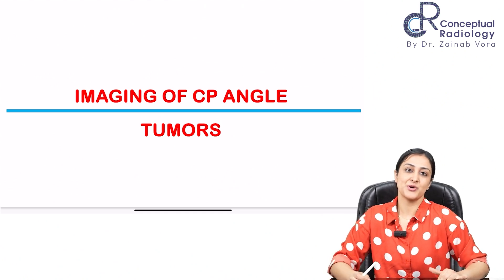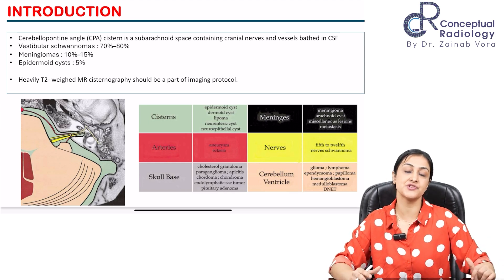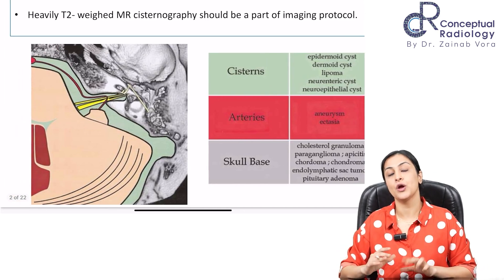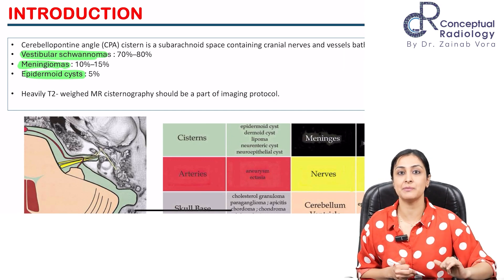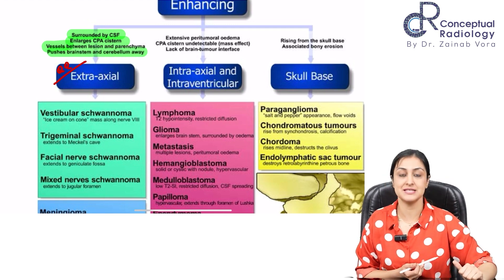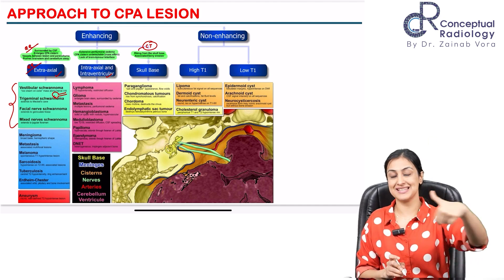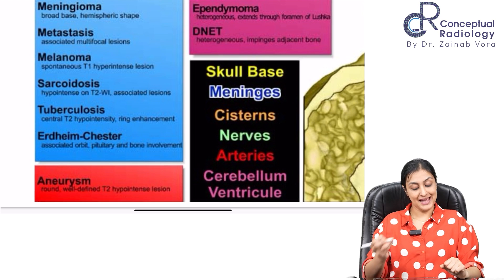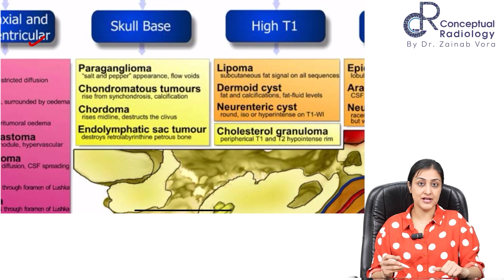Imaging Of CP Angle Masses by Dr. Zainab Vora | Radiology Residency | Conceptual Residency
In this video, Dr. Zainab Vora dives deep into the complex imaging of cerebellopontine (CP) angle tumors, a critical area for neuroimaging in radiology residency. Covering the essential anatomy of the CP angle, Dr. Zainab Vora explains key neurovascular structures and cranial nerves, particularly focusing on the 5th through 12th nerves and their relation to common CP angle lesions like vestibular schwannomas, meningiomas, and epidermoid cysts. Gain insights into interpreting MRI and CT scans, differentiating between extra-axial and intra-axial lesions, and recognizing unique pathologies such as lymphoma, gliomas, and rare conditions like Erdheim-Chester and IgG4 disease.

Whether you’re a radiology resident or medical professional, this video offers a high-yield review of CP angle imaging, complete with case studies and diagnostic tips. Watch to enhance your understanding and improve diagnostic accuracy!

🔍 Key Highlights :-
▶ CP angle anatomy & common pathologies
▶ Differentiating schwannomas, meningiomas, and cystic lesions
▶ MRI protocols, including high-resolution slice imaging
▶ Diagnostic nuances for extra-axial and skull base lesions

📲 Explore more videos on neuroimaging & radiology